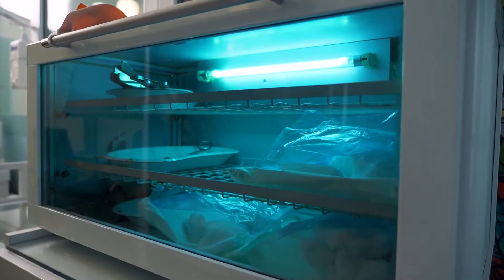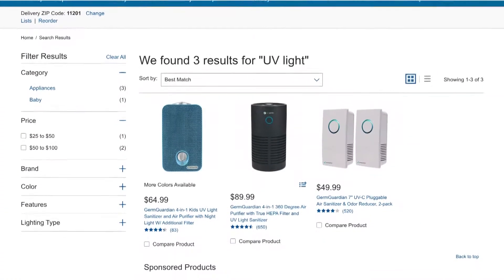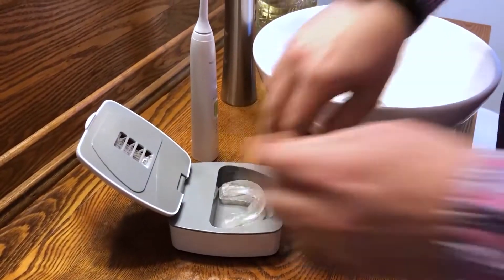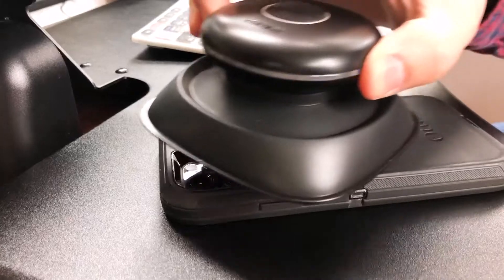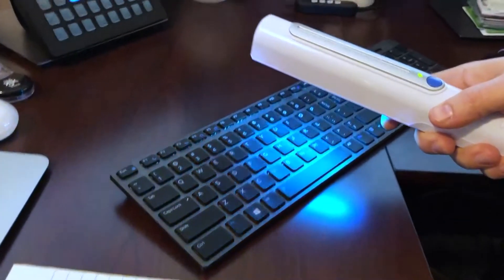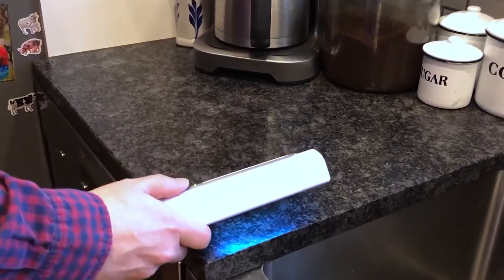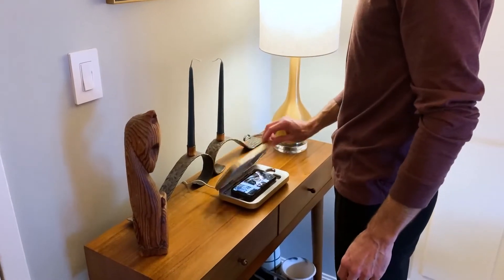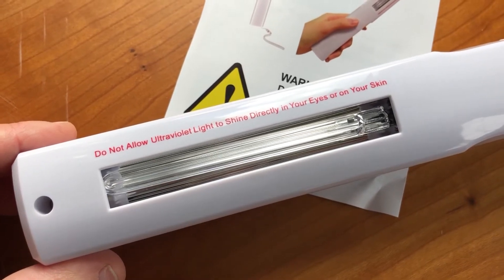Consumer Reports | Can UV light kill the coronavirus?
ST. LOUIS - Ultraviolet technology isn’t new; it’s been used in hospitals, research labs, and other areas that need to be germ-free. But now you may be noticing that same technology for sale in places like Costco and drugstores.

That’s because UV light kills up to 99.9 percent of germs, bacteria, and viruses—and that may include the coronavirus.

The thing about UV light is that it has sufficient energy to cause damage to cells, DNA, and other biological material, which can make it a powerful disinfectant against viruses and bacteria.

But before you stock up on UV lamps, there are some things you should know. The light needs direct exposure to kill the coronavirus. That means if the beam of light is blocked by dust, dirt, small crevices, or any other impediment, it may not be fully effective.